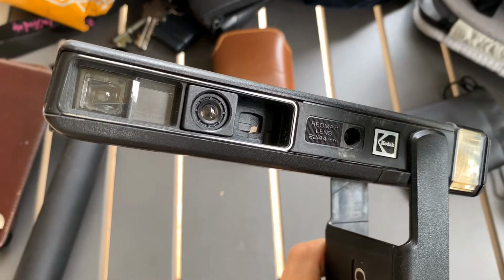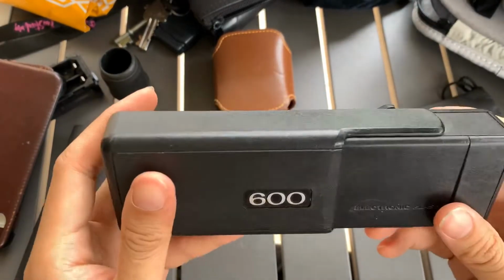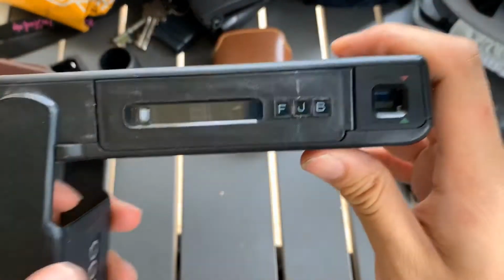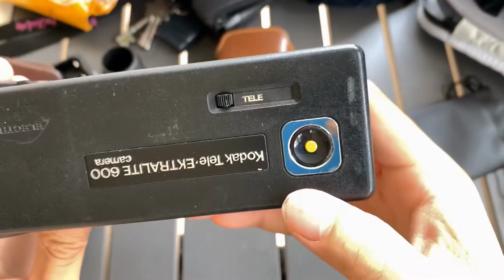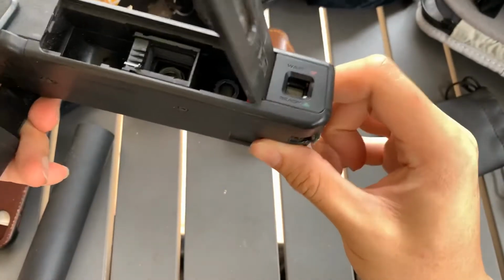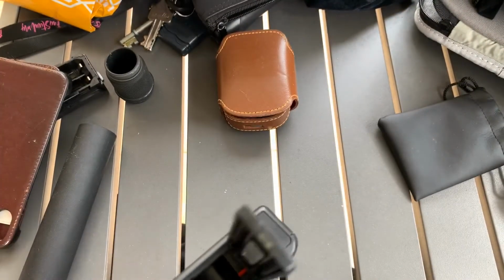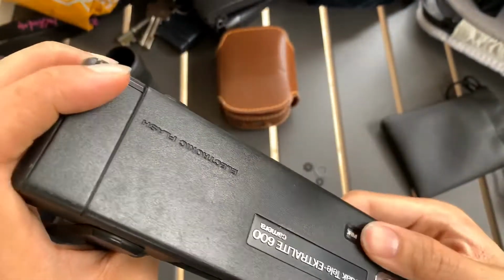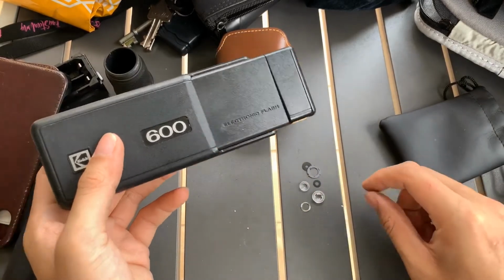KODAK TELE-EKTRALITE 600 CAMERA + Reomar Lens 44mm / 22mm Focal Length Demo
KODAK TELE-EKTRALITE 600 CAMERA + Reomar Lens 44mm / 22mm Focal Length